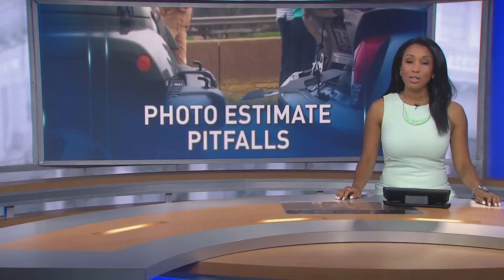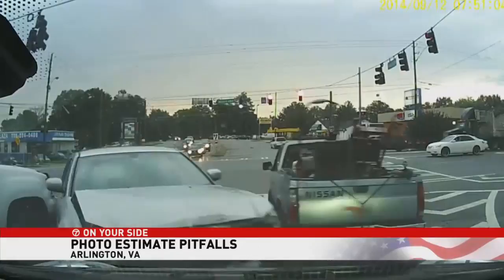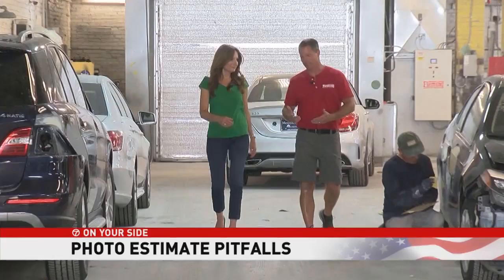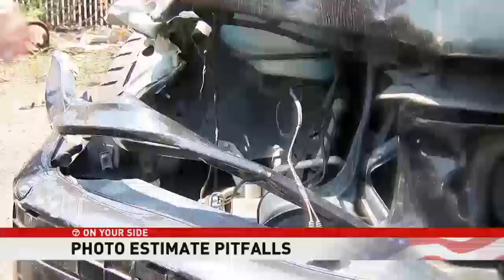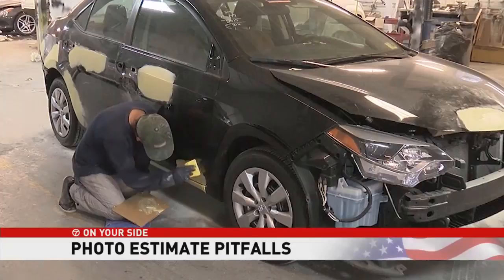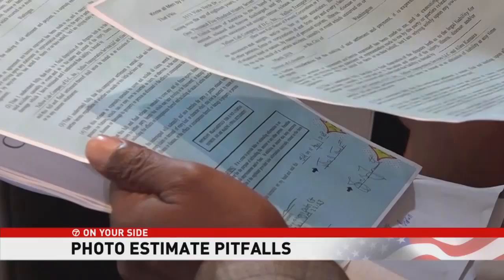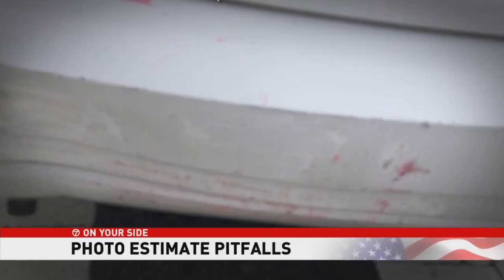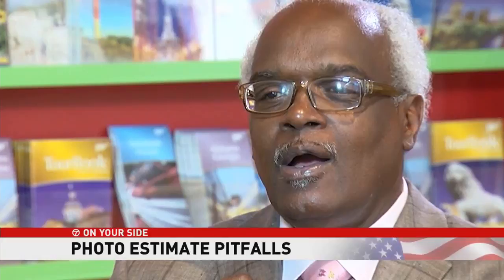Photo estimates could put a dent in your wallet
7 On Your Side's Lisa Fletcher shows us how insurance app photo estimates could put a dent in your wallet.